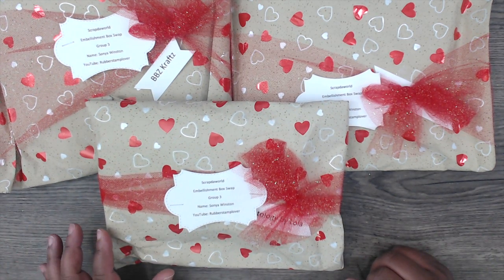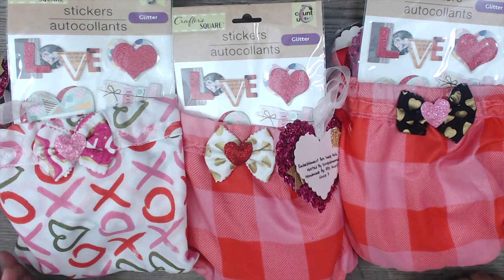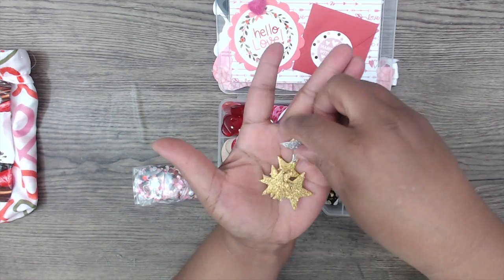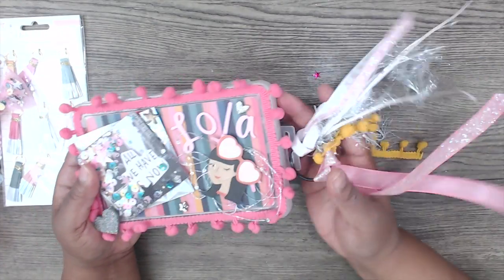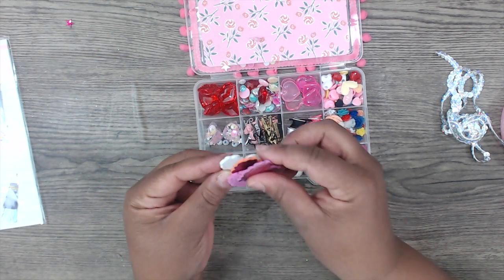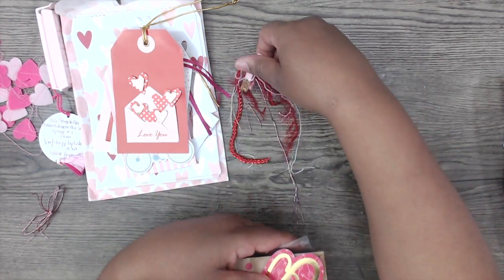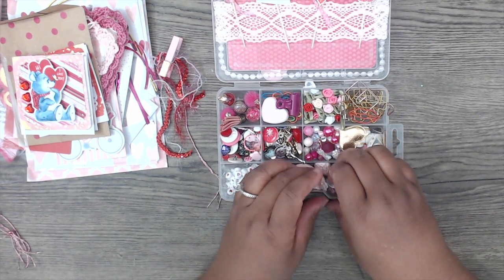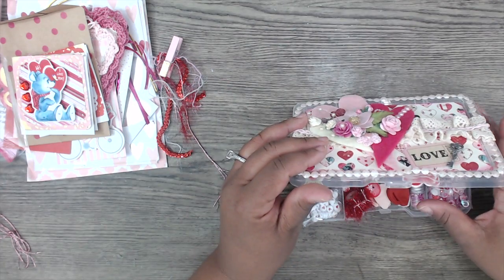"ESSENCE" OF VALENTINE EMBELLISHMENT SWAP REVEAL | GROUP 3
Hey All!

Thanks for stopping by!! Thank you to all of the swap participants!! you guys ROCK!! Please take a moment and checkout all these ladies.

Here is are the participants:

Sonya Winston
BBZ Kraftz
Crafting Con Cruz
Vintology By Lola

HUGS,

Tmika

AMAZON FINDS:
My two Favorite Acetates:

Where I get the Art Glitter Glue:

TINY Tip Glue Bottles:

12 X 12 CLEAR BAGS:

6X6 CLEAR BAGS:

3X5 CLEAR BAGS: